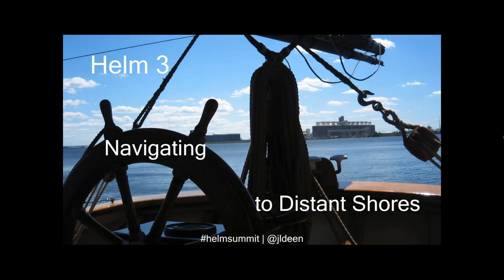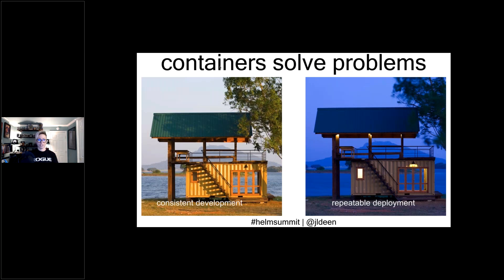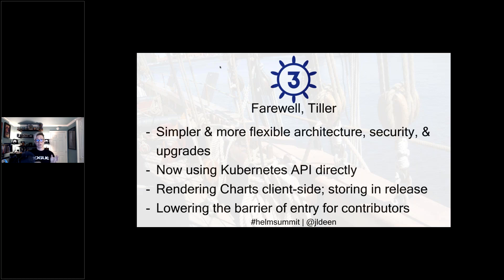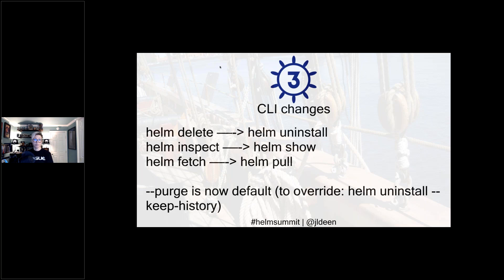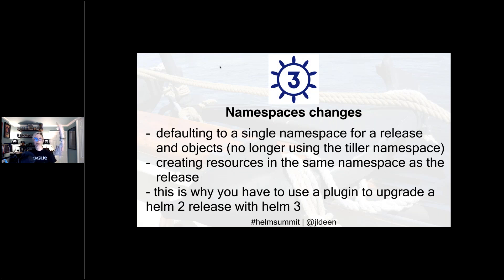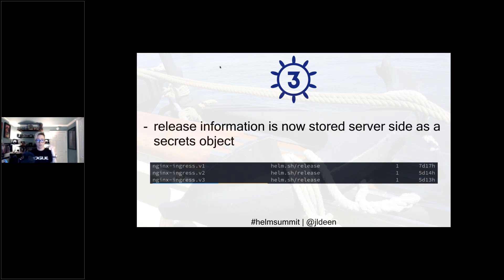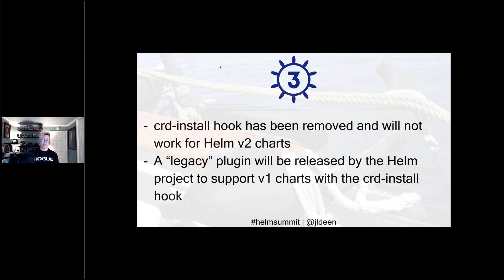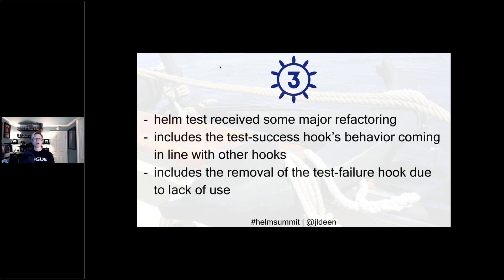DevOps.com - Helm 3: Navigating to Distant Shores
Since its initial debut 5 years ago, Kubernetes has grown up quite a bit, but one thing hasn’t changed: writing Kubernetes manifest files from scratch is hard. In fact, it’s borderline discouraging for new users looking to use the de facto container orchestrator. Thus, the need for a package manager was born: Helm. Helm is almost as old as Kubernetes (it’s about 4 years old) and Helm 2 is a merger of two code bases, which made for some interesting ways of approaching even the most basic of security concerns (say, RBAC for instance). If you’re familiar with Helm you already know how useful it is, but there are features you’d like added, some updates you’ve wished for and a major component you’d like removed: Tiller.

Helm 3 is the answer to you, the user of Helm 2 (or maybe even prior): Helm 3 not only removes Tiller, but it was built with direct feedback from the community. As with any major (and potential breaking) change, there are questions of how, what, why, etc.? In this demo fueled session, I’ll walk you through the differences between Helm 2 and Helm 3 (which is currently in beta 3). I’ll offer tips for a successful rollout or upgrade, how to easily use charts created for Helm 2 with Helm 3 (without changing your syntax) and then review opportunities where you can participate in the project’s future.